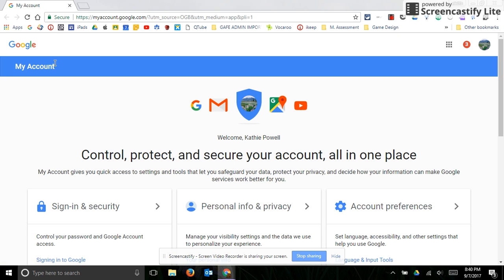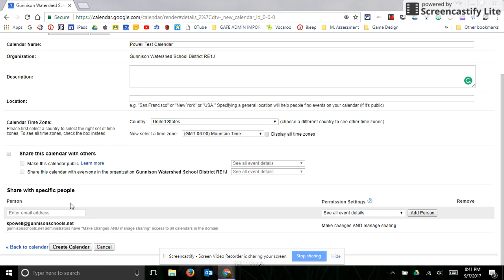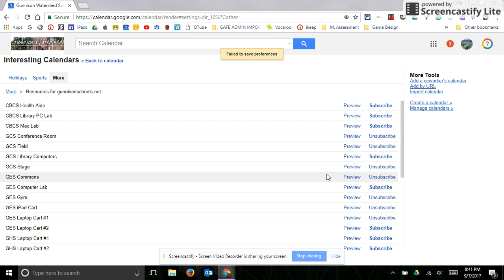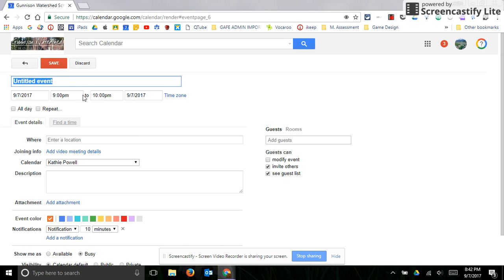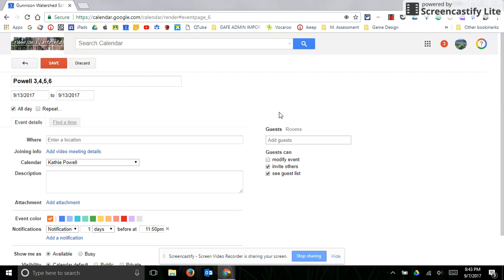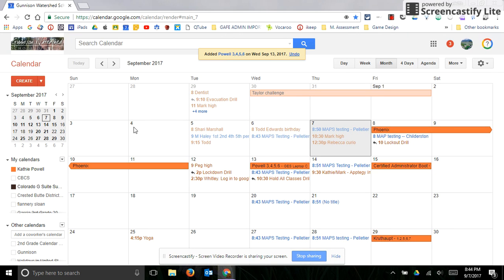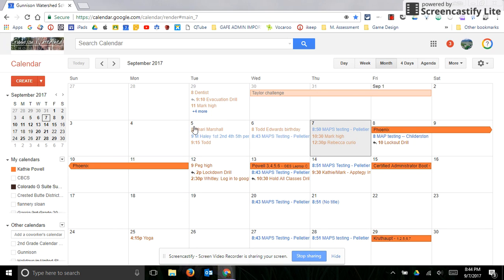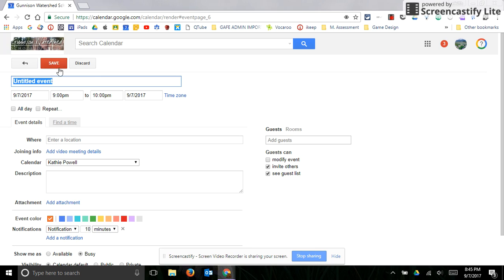Calendar Basics 1